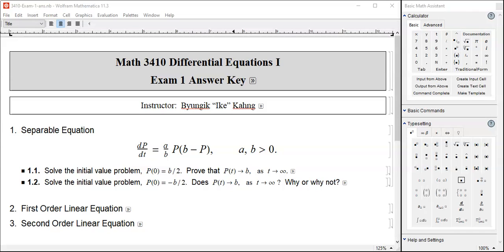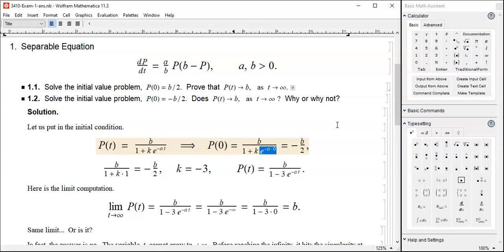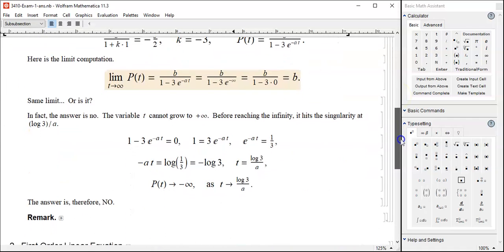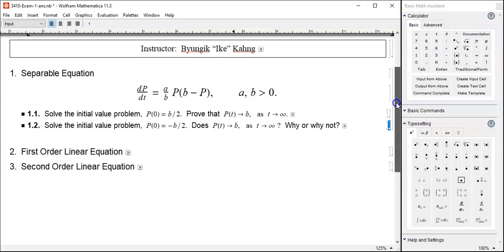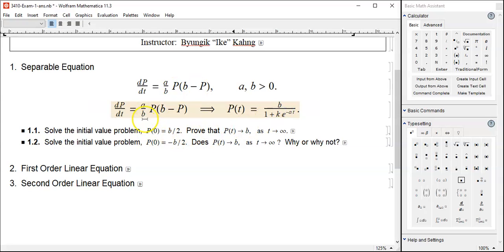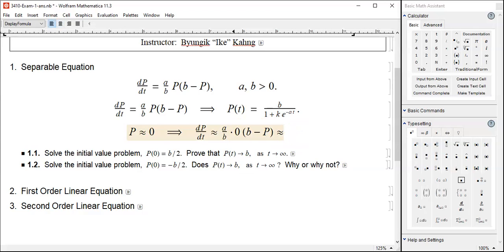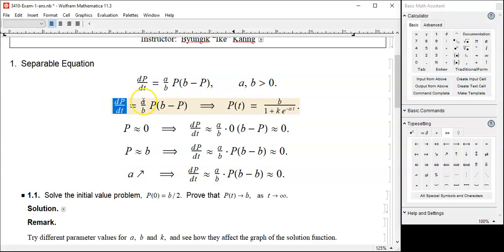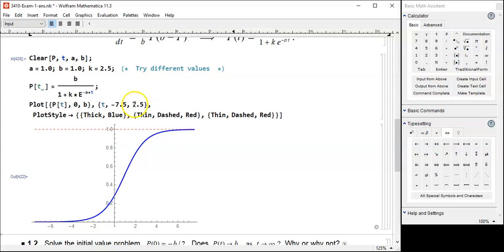3410 exam1 1b